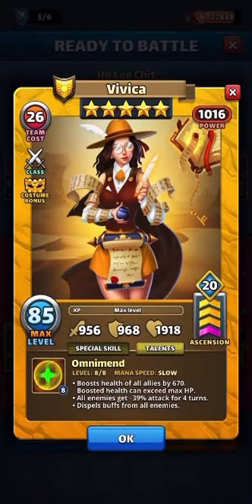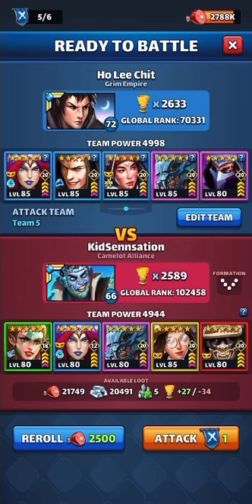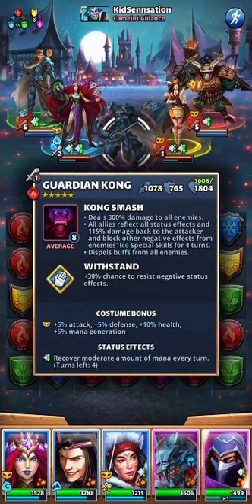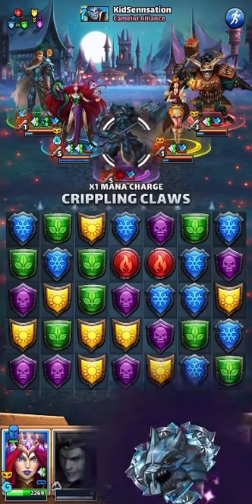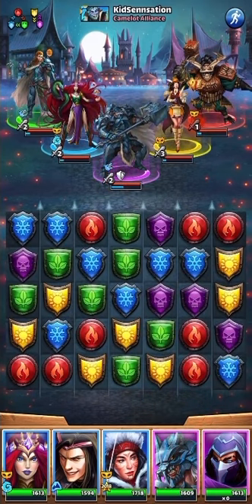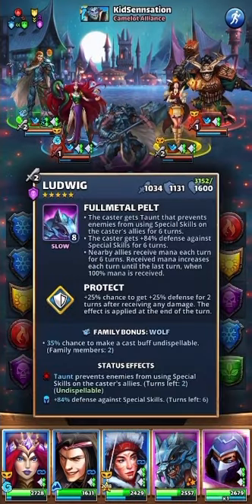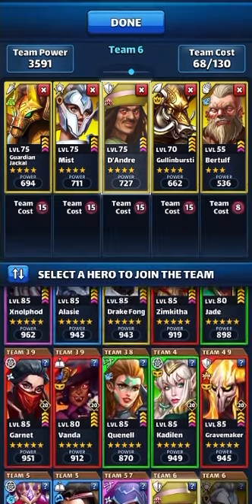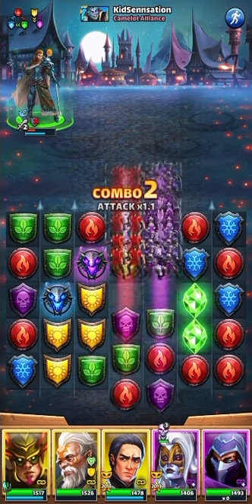Empires and Puzzles - Vivica Costume (2)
Vivica costume 2 on defense